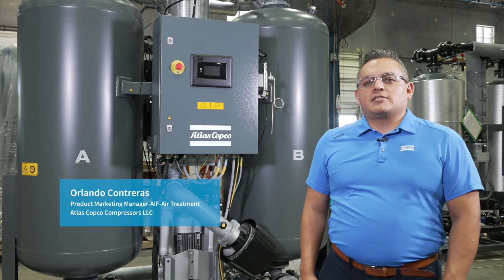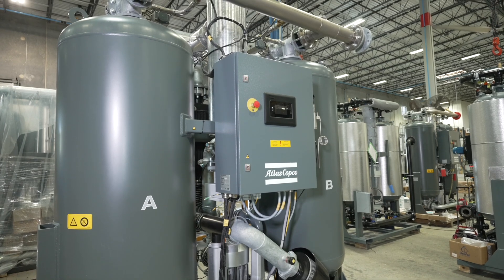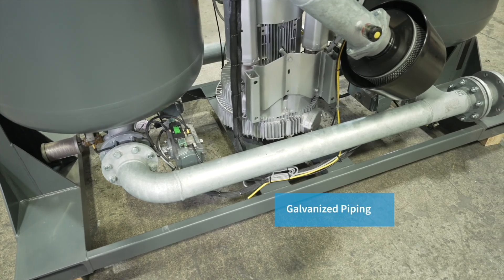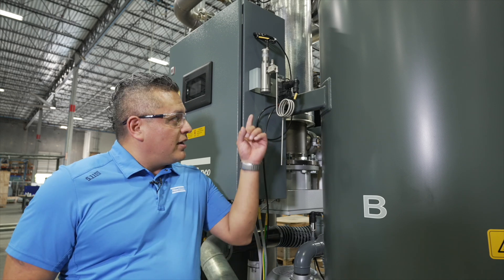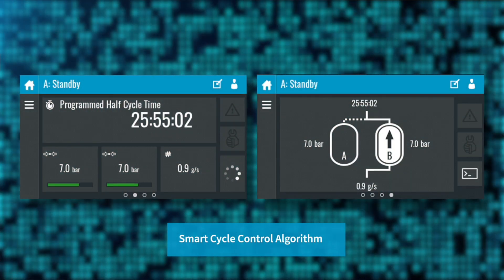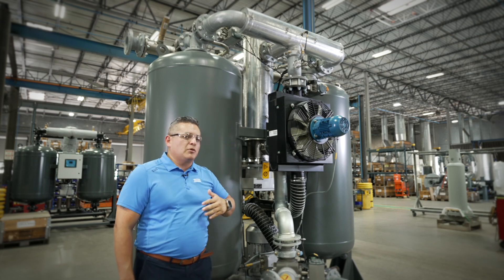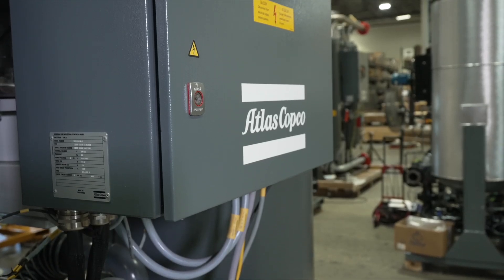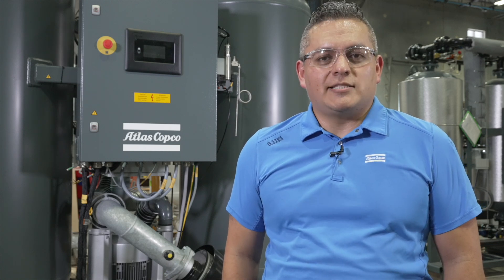The Next Generation: BD+ 360-1260 Desiccant Dryer | Atlas Copco Compressors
Engineered for reliable, energy-efficient performance, the BD+ 360-1260 Twin Tower Desiccant Dryer protects your equipment and processes with consistent, high-quality compressed air. With advanced controls and optimized energy usage, this dryer is built to handle even the toughest conditions, ensuring smooth, uninterrupted operations.